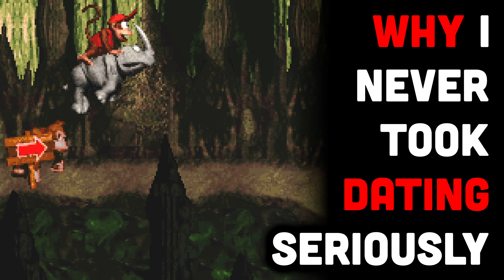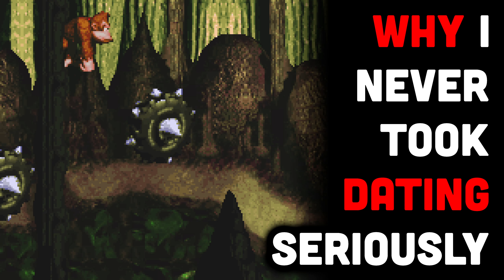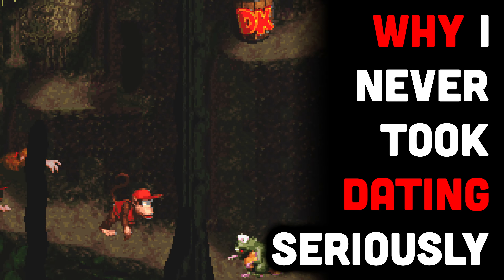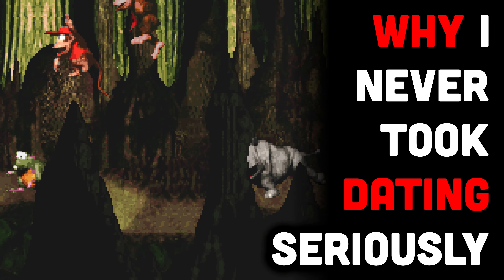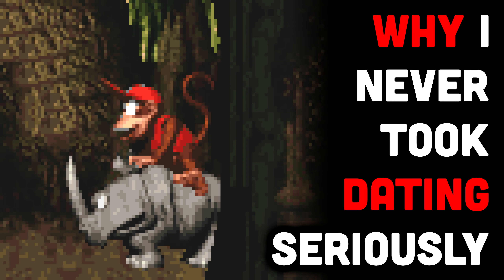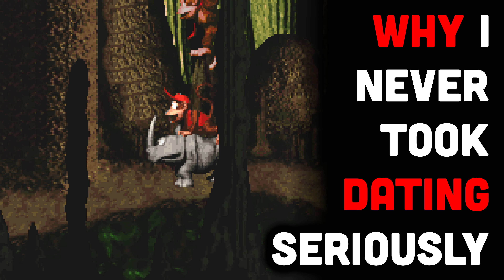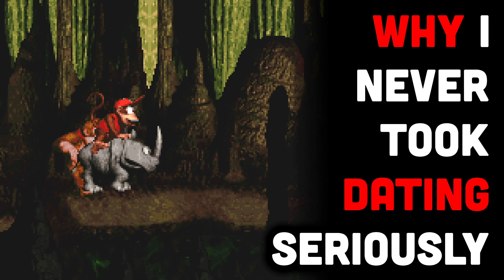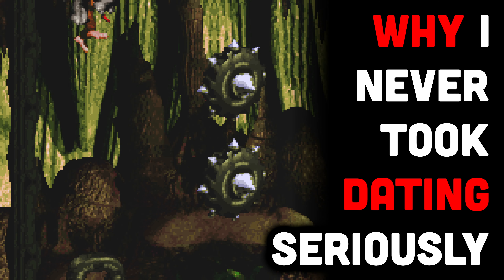11/24/2023: Why I Never Took Dating Seriously?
Playing Manic Mincers from Donkey Kong Country while ranting about stuff. The video was recorded in lossless 240p 60FPS using OBS, then I upscaled the gameplay to 4K 60FPS in Adobe Premiere Pro using the Vizual PixelPerfect plugin.

Hashtags for discoverability